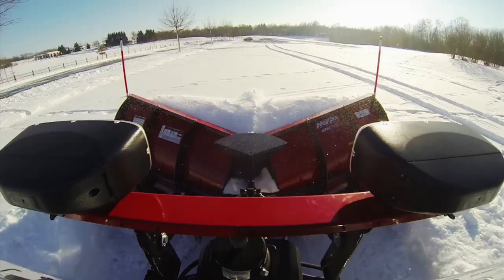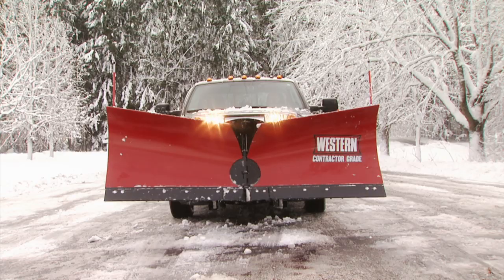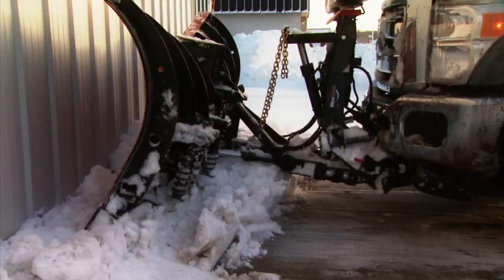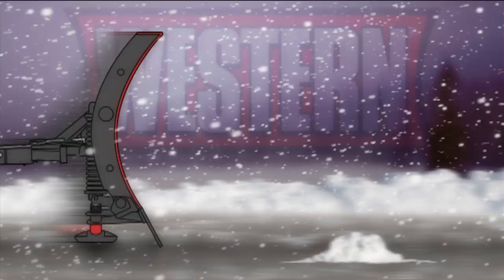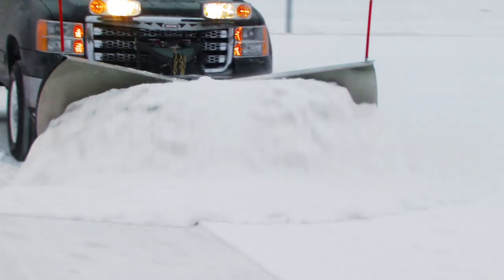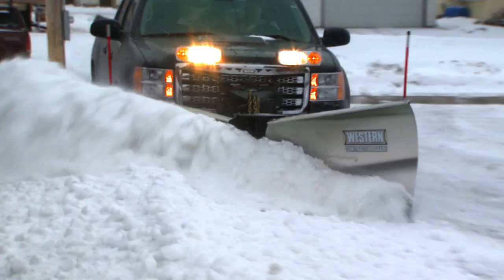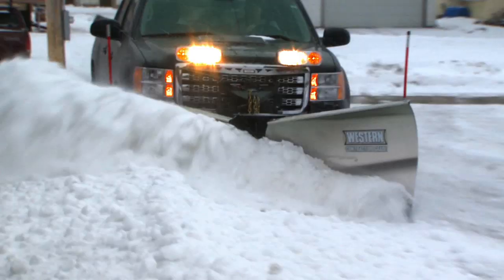WESTERN® Snowplows - MVP 3™ V-Plow TV Spot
When you're looking for real V-plow productivity, look no further than the MVP 3™ V-plow from WESTERN®. Featuring tall flared wings, clean back-dragging, and trip-edge protection, this plow is built for the pros and can handle tough plowing conditions.